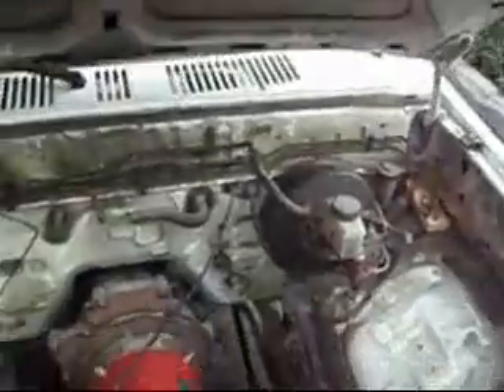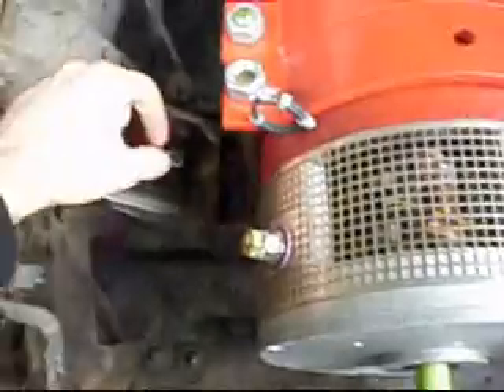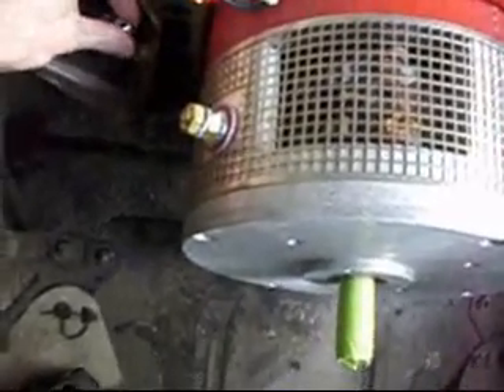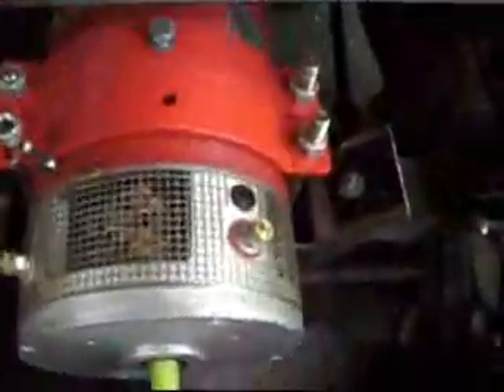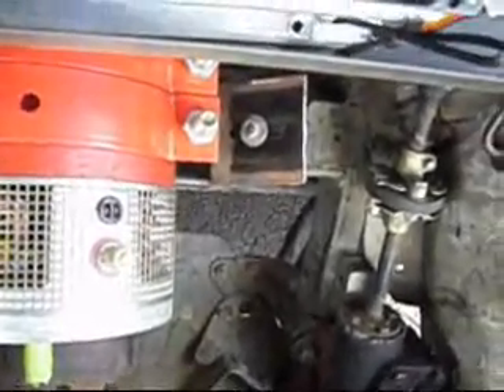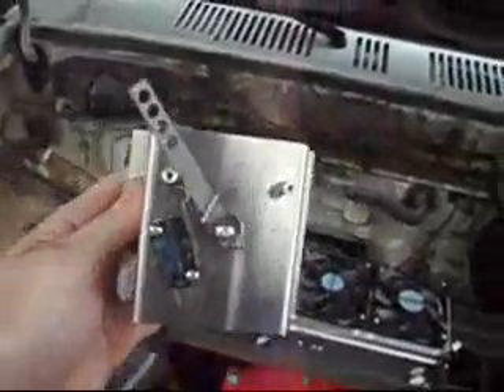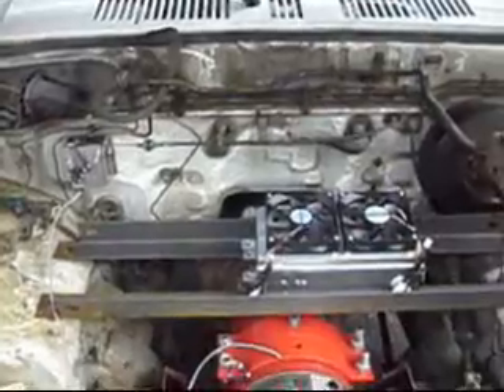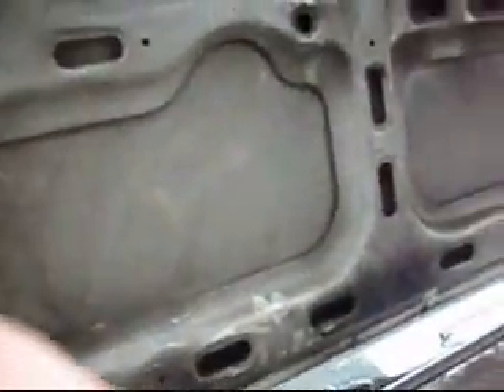Jared's Electric Car March 10, 2010.wmv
Another video of my electric car conversion showing the angle iron frame the motor controller and the potbox potentiometer throttle control